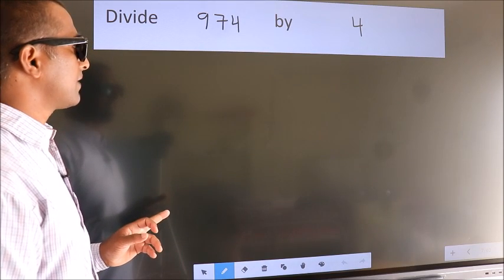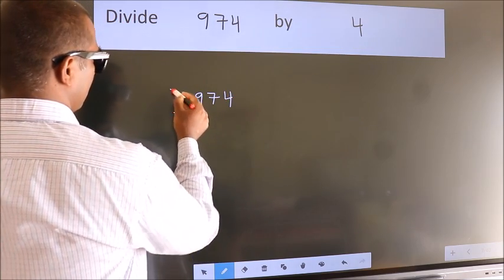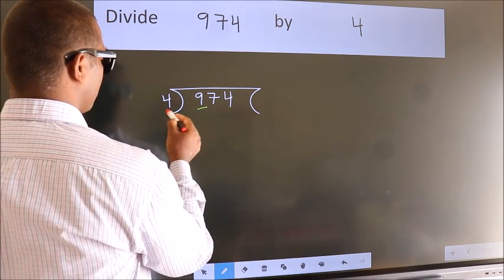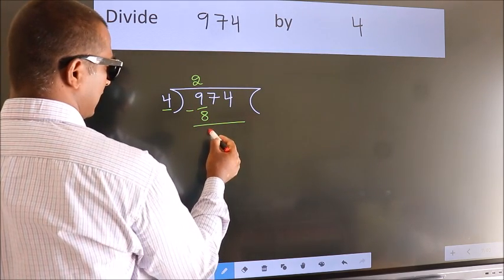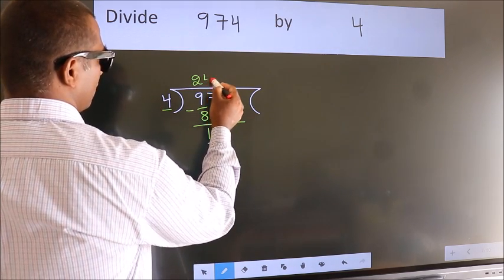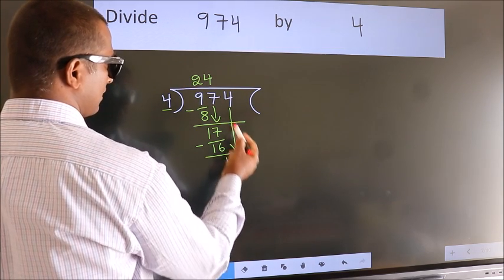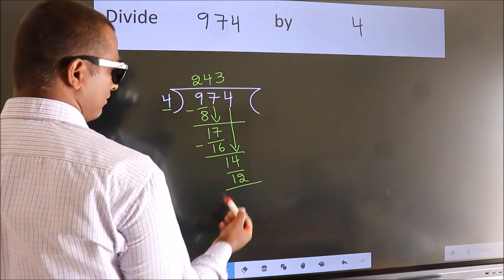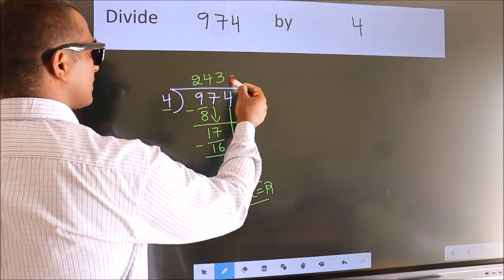Divide 974 by 4